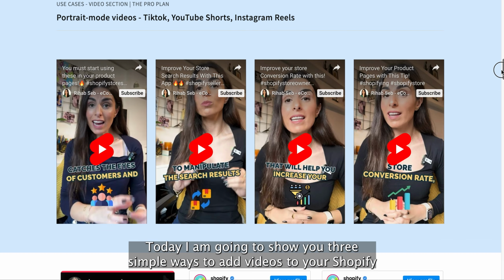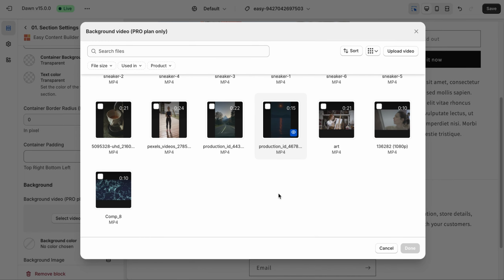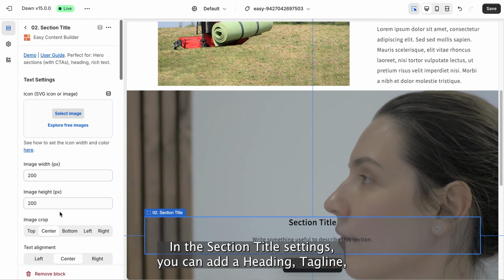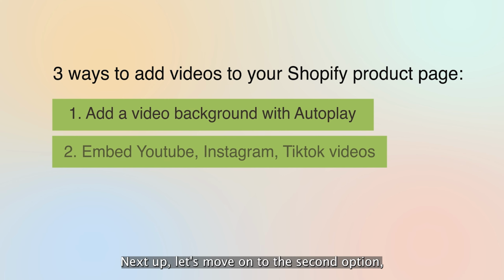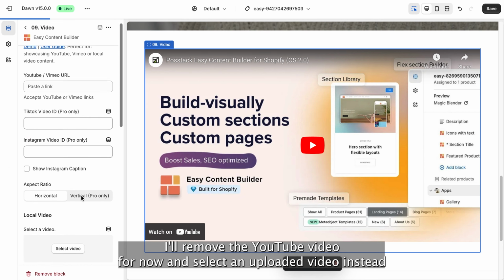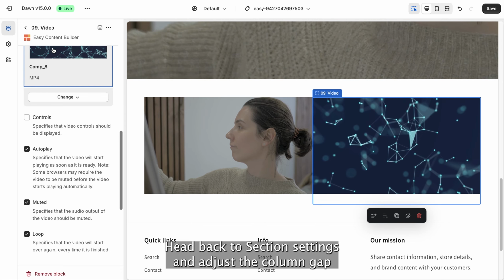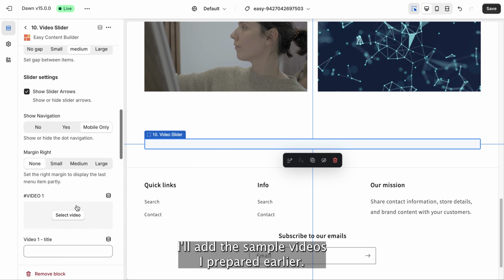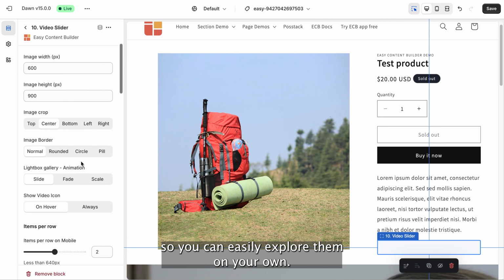Three ways to add Videos to your Shopify Product Page - Using Easy Content Builder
This video tutorial presents 3 different video presentation options available in Easy Content Builder:

1️⃣. Video Background: Enhance your page with video backgrounds.

2️⃣. Video Section: Add horizontal and vertical videos to your Shopify pages by uploading or using video URLs, perfect for product launches, announcements, UGC, unboxing videos, and reviews.

You can add TikTok, YouTube Shorts, Vimeo, and Instagram Reels for the vertical videos.

3️⃣. Video Slider Section: Create a stylish video slider or grid using your uploaded videos.

VIDEO SLIDERS USING METAOBJECTS

🌟 Access step-by-step guides for creating templates on Shopify using Easy Content Builder

In this video, we'll cover:
00:12 - Introduction to three options for incorporating videos into your Shopify Product Page
00:22 - Option 1️⃣: Add a video background with Autoplay
01:15 - How to add content blocks on top of the video background
02:13 - Option 2️⃣: Embed YouTube, TikTok, Instagram videos (using the Video section)
03:06 - Enable Video Controls, Autoplay, Muted, Loop options
03:18 - How to add multiple videos in a row
03:45 - How to add space between video columns
03:56 - Option 3️⃣: Add a video slider next to the Add to cart button (using the Video Slider section)